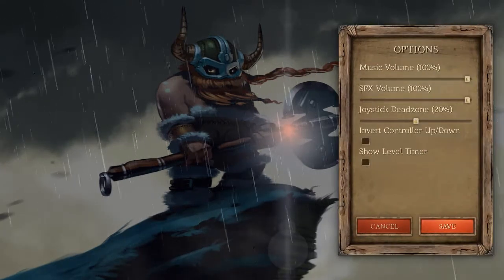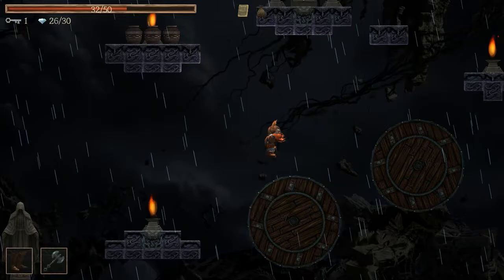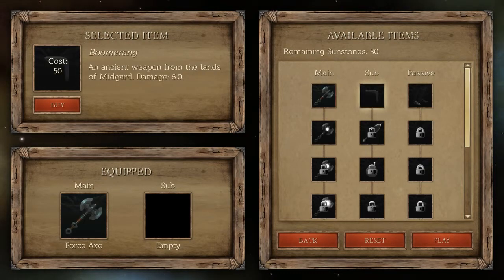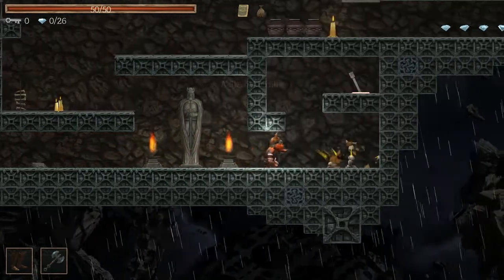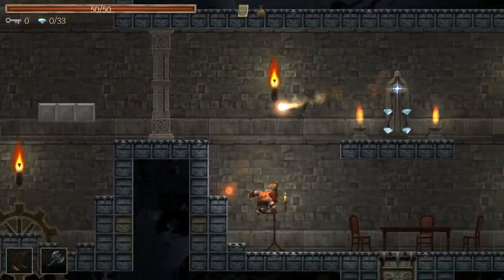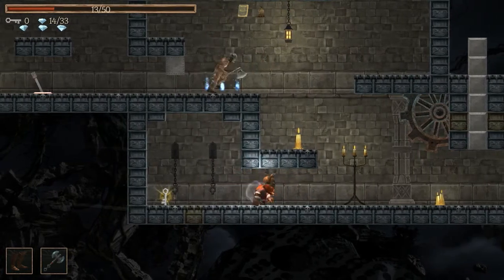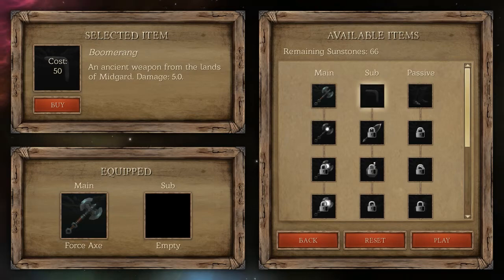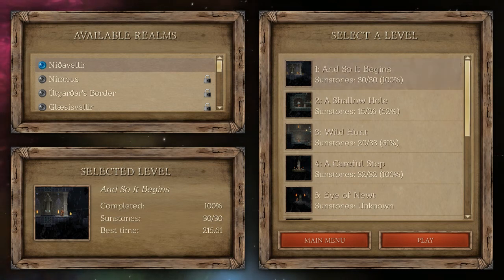Indie Insight - Trial By Viking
Taking a smaller bite sized critical look at some of the stuff that would normally slip through the net. Indie Insight is a 10-20 minute blind look at stuff I wouldn't otherwise give a full First Impressions video to.

Today we're looking at Trial By Viking by Last Life Games

Cool geeky merch from yours truly